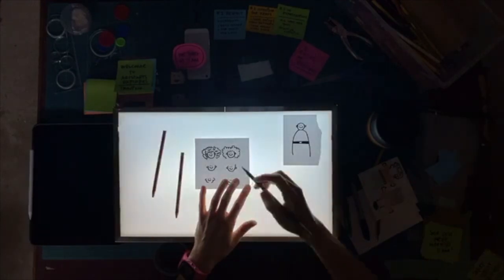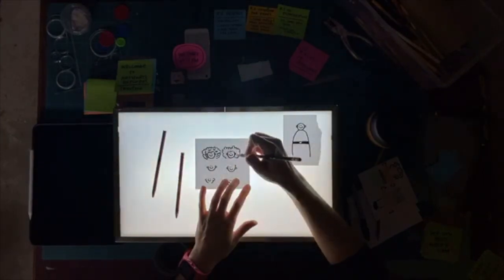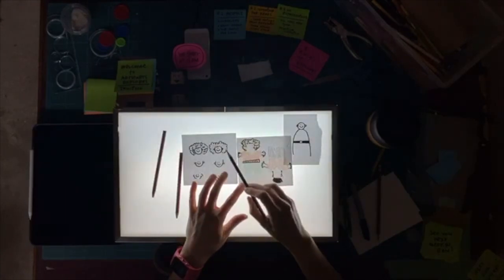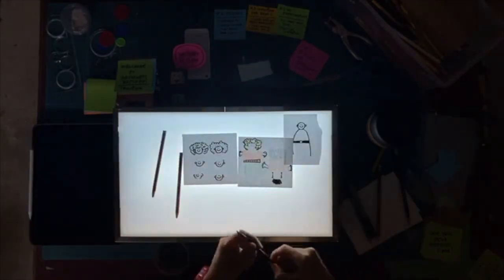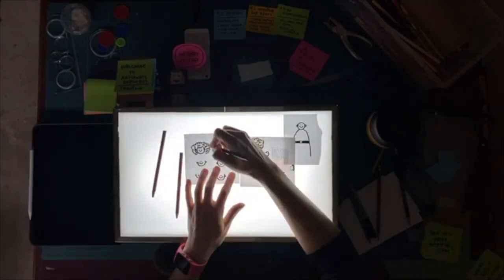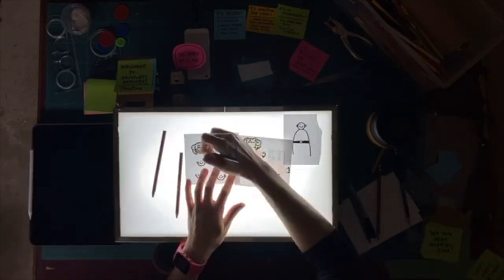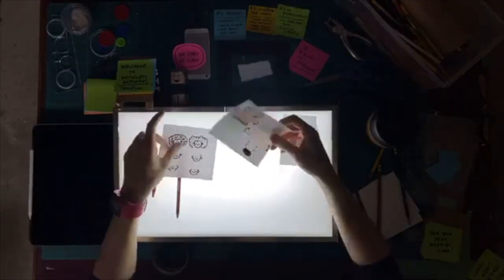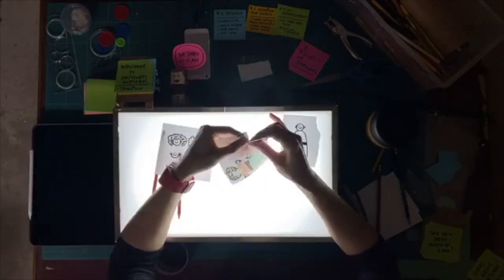TRACING Workshop 1 – Exploring Copies and Patterns (S01 E03 WS01)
This ArtStarts Explores: Tracing workshop is part one of two from May 2020.

Concept and subtitles: Kay Slater